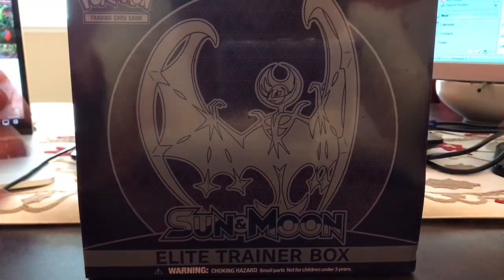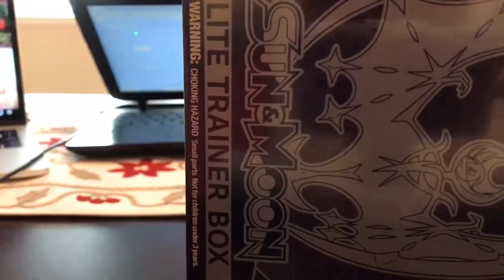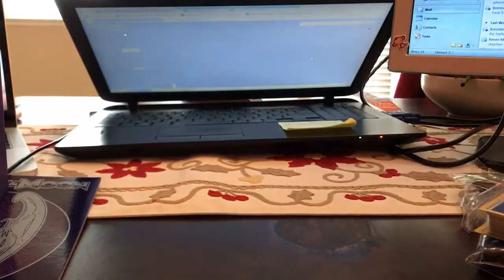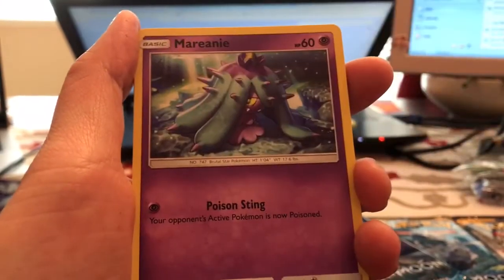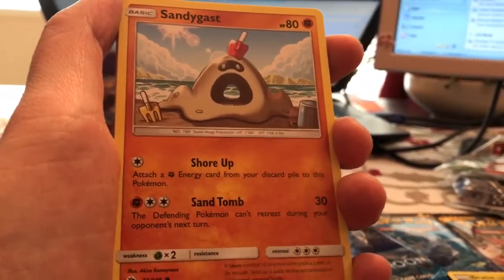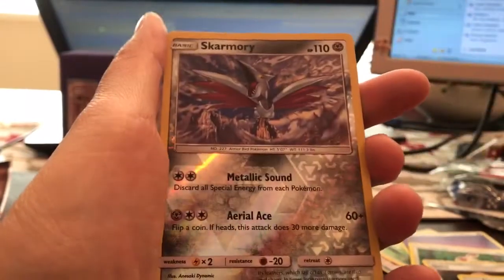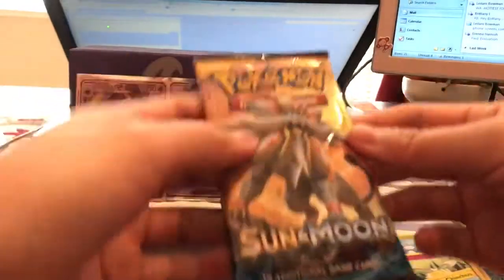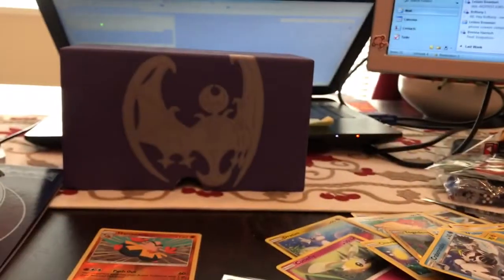Opening and Awesome Pokemon Lunala Sun and Moon Elite Trainer Box!!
First time opening an elite trainer box on the channel! There were great pulls!

Can't wait to start a huge Pokémon community on this channel :)